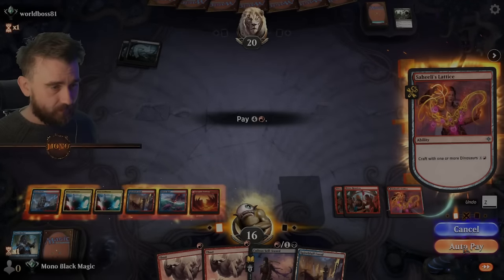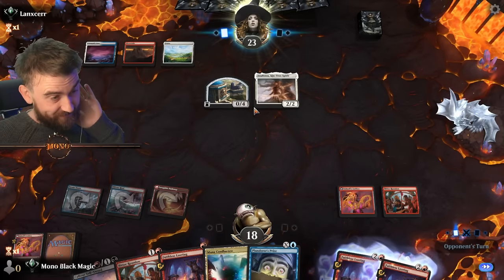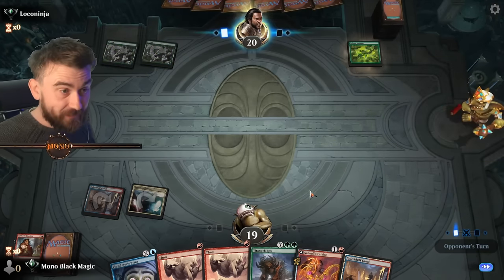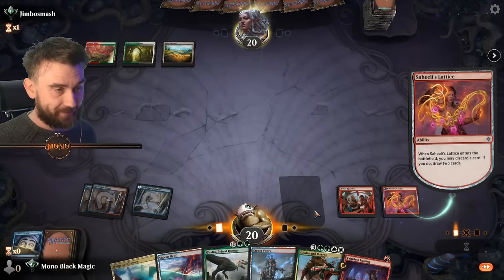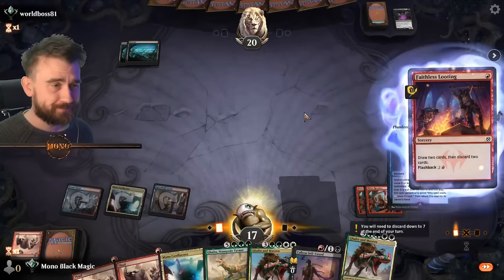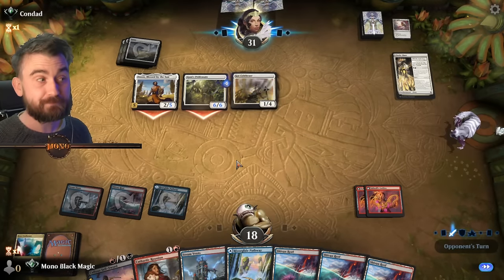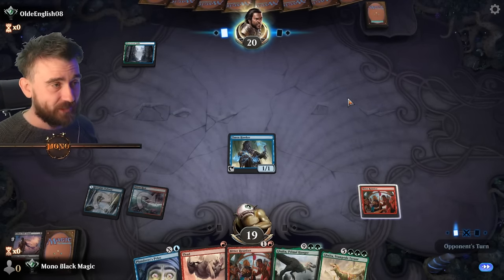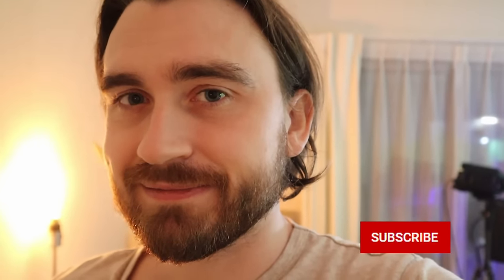IT'S BALANCED BECAUSE ITS NOT! Historic MTG Arena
For all your Jason Dennis - needs